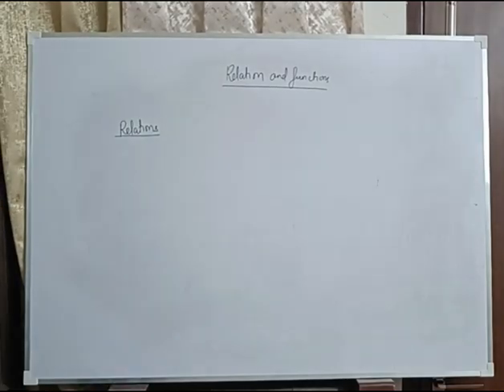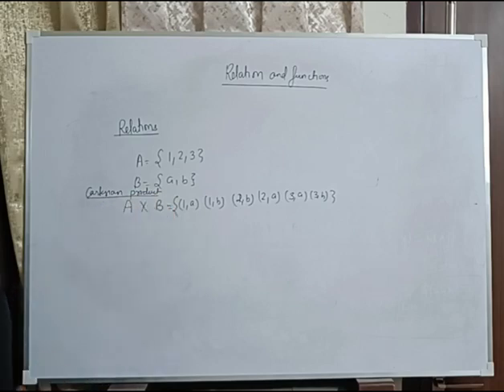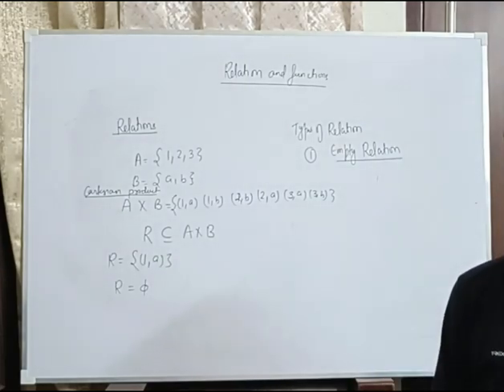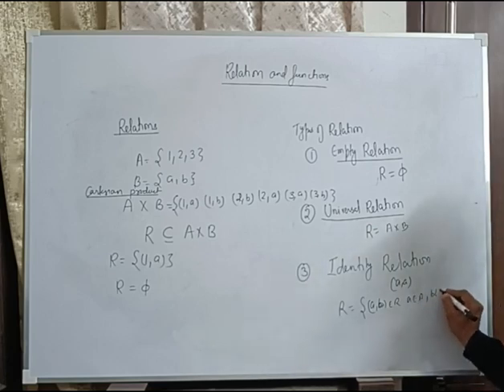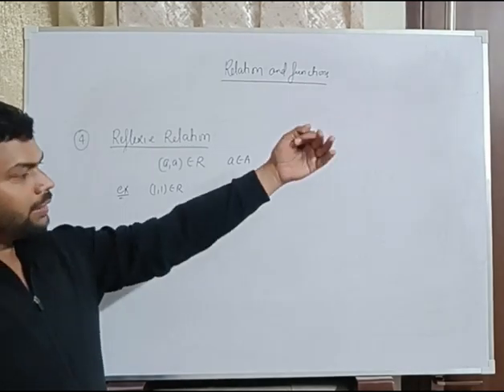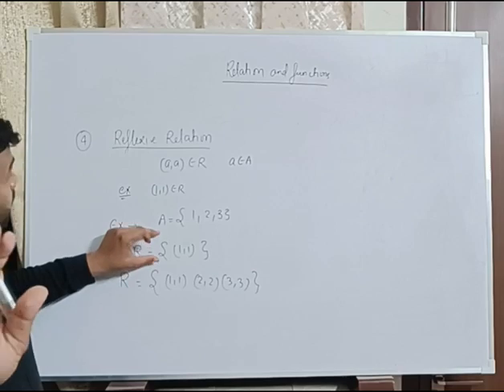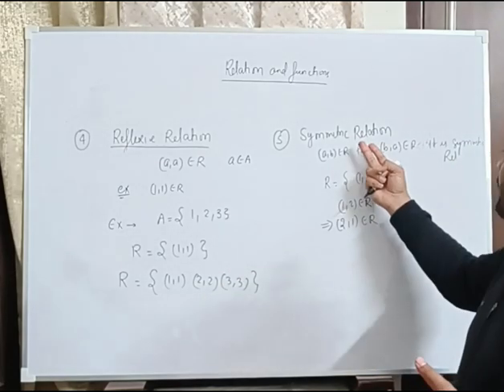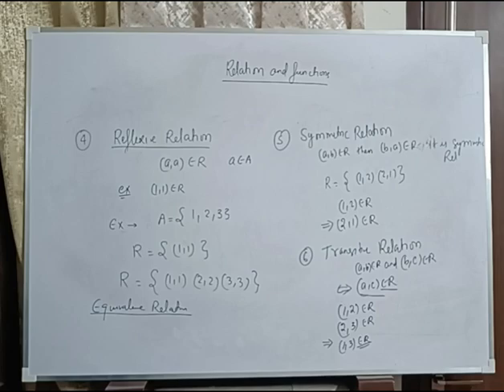Relation and functions class 12